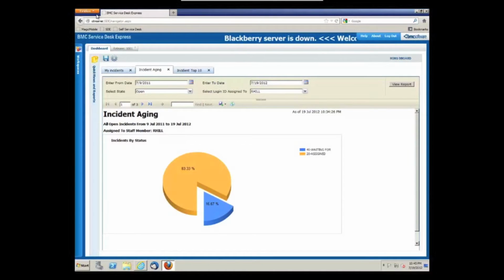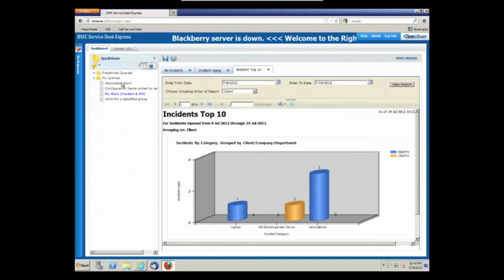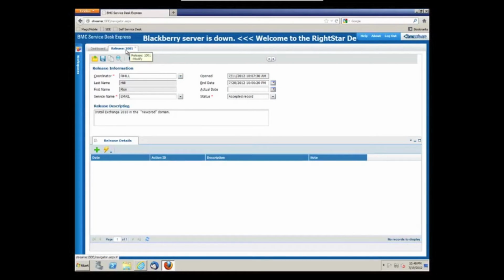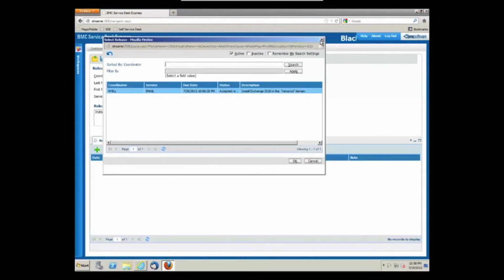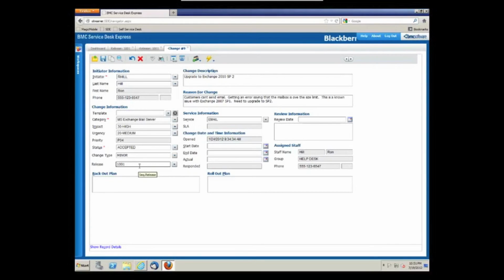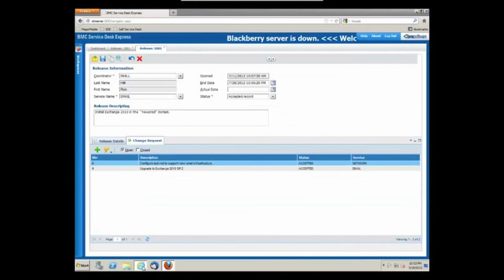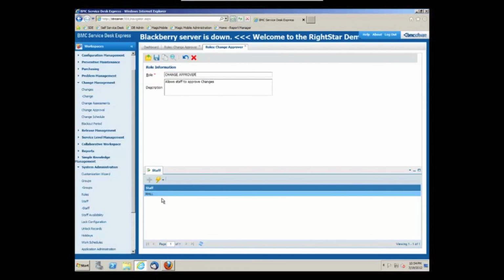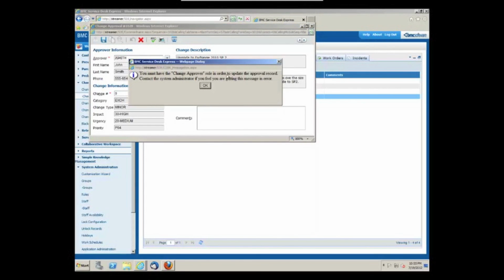What's New in BMC Service Desk Express 10.2, Part 1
Presented by Ron Hill, Solution Consultant, RightStar Systems